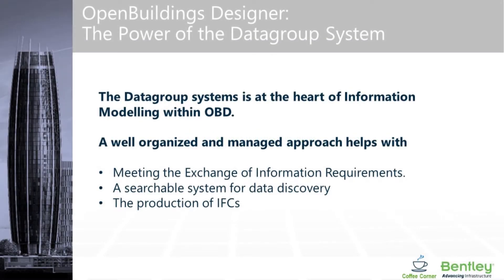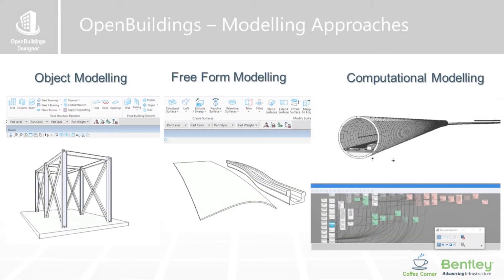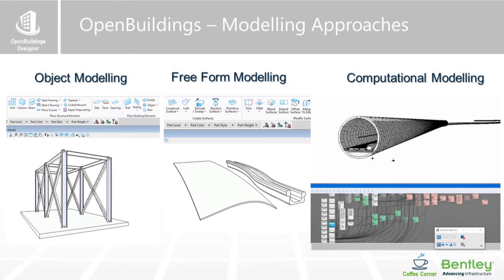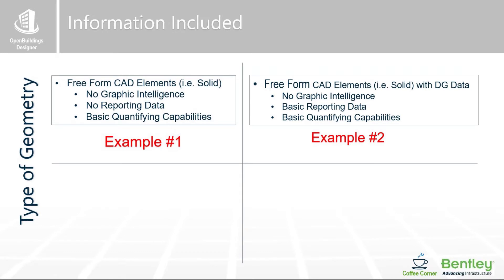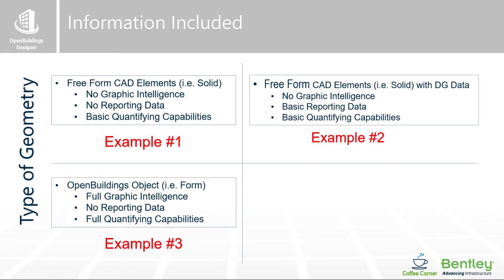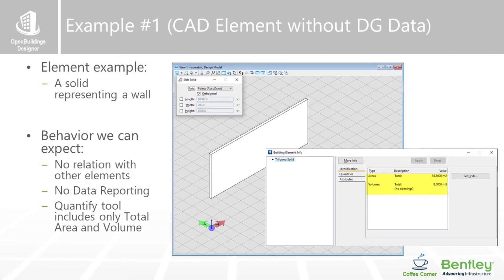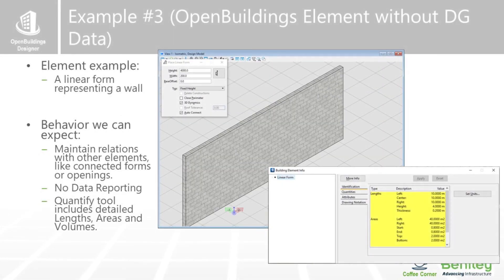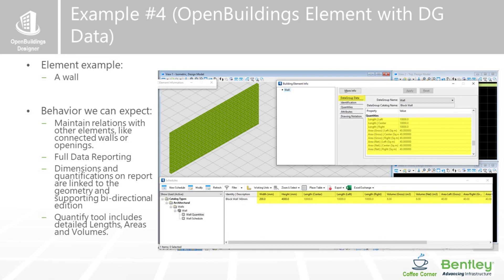Introduction to the DataGroup System in OpenBuildings Designer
Brenden Roche of Bentley Systems recently delivered an interesting discussion on key aspects and strategies surrounding the DataGroup System in OpenBuildings Designer.  In this introductory video Brenden explains how the relationship between typical model data, informational properties in the DataGroup System, and how they interact with the various types of geometry that can be created in OpenBuildings Designer.